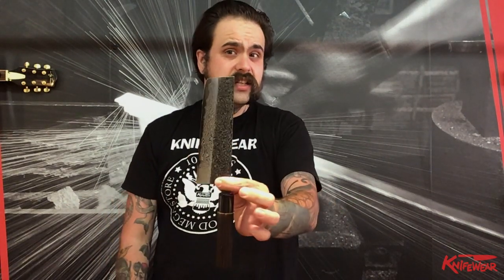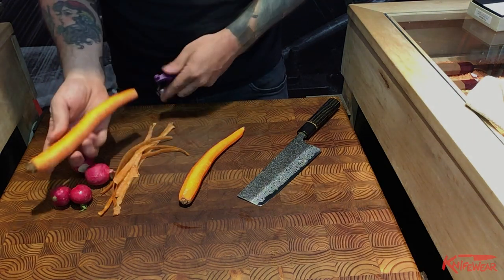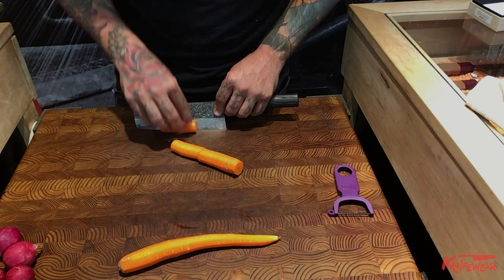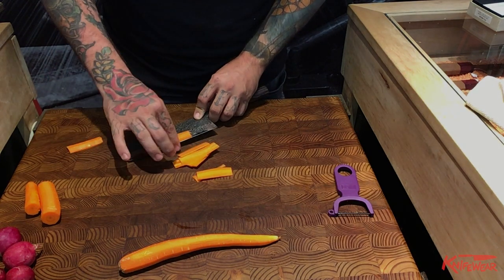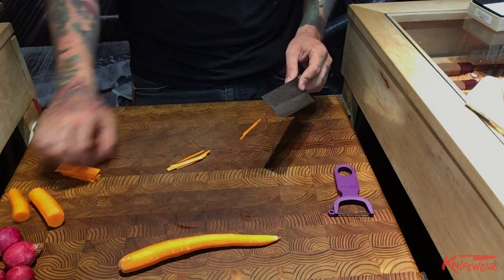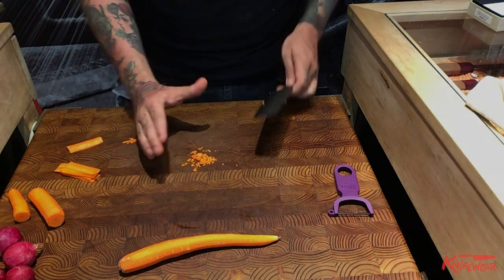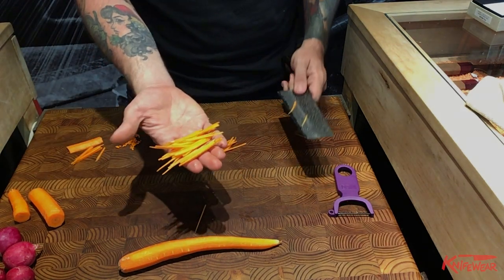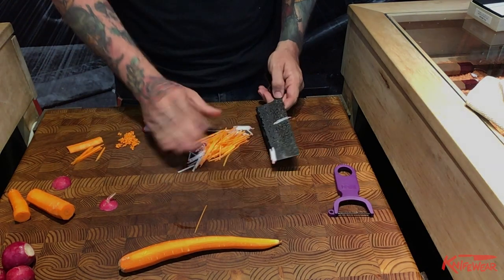How to Julienne and Brunoise Like a Chef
How to Julienne and Brunoise Like a Chef. Julienne and Brunoise are terms you've probably seen in cookbooks or heard Chefs use on TV, but there's no need to be intimidated by these seemingly difficult techniques. They're actually pretty easy to pull off! Chris, in Ottawa, shows you have to properly execute these kinds of cuts.